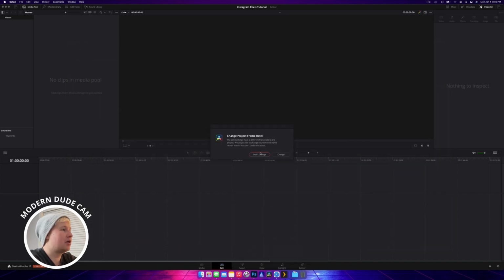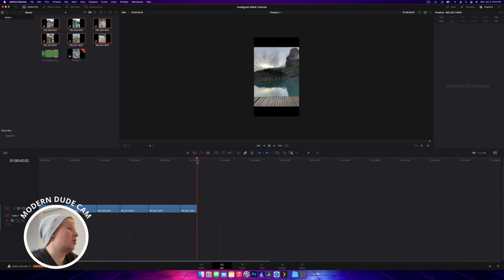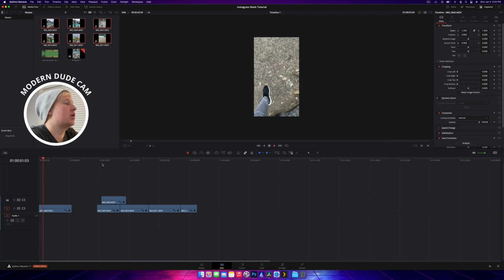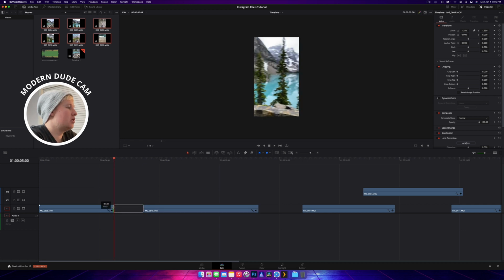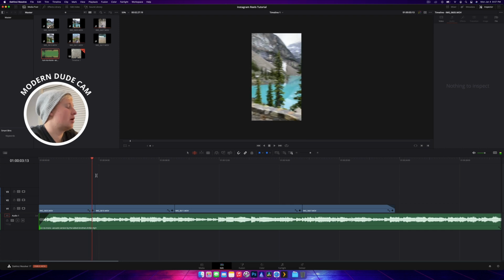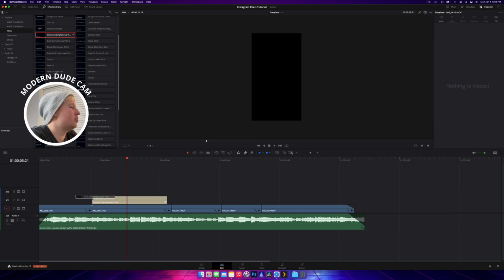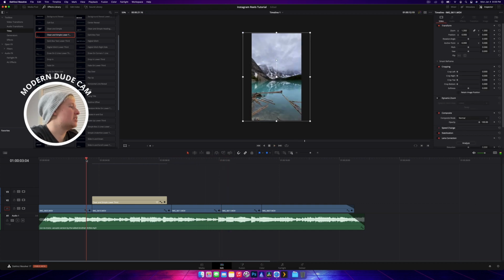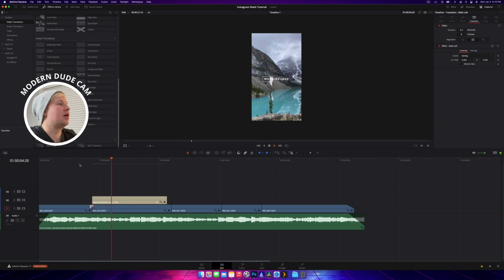How to edit TIKTOKs and REELs in Davinci Resolve 17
Learn how to edit TikTok videos and Instagram Reels inside of DaVinci Resolve 17!

DaVinci Resolve Coaching